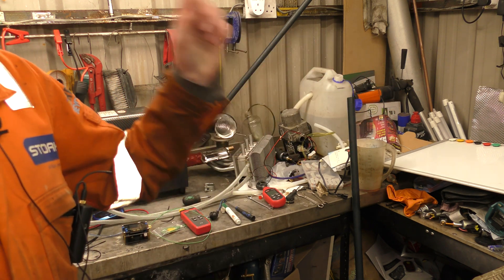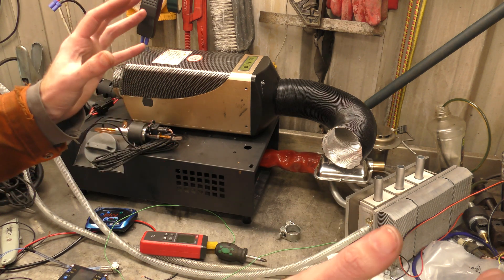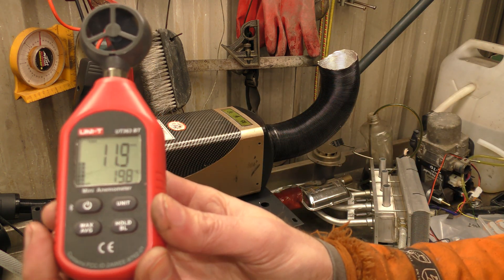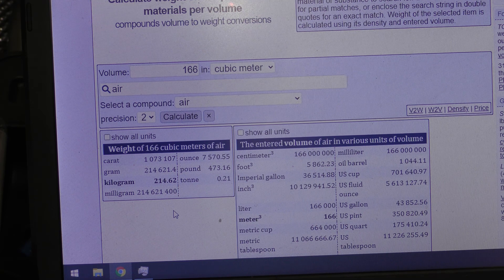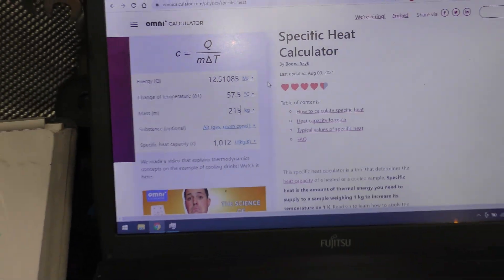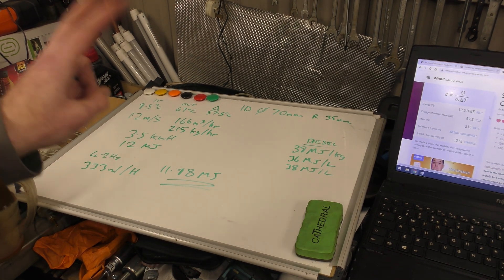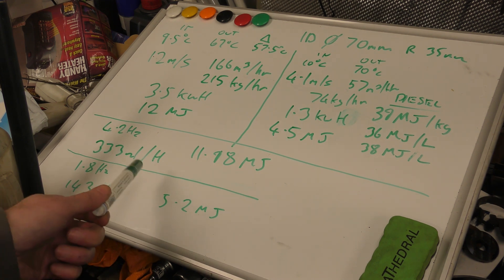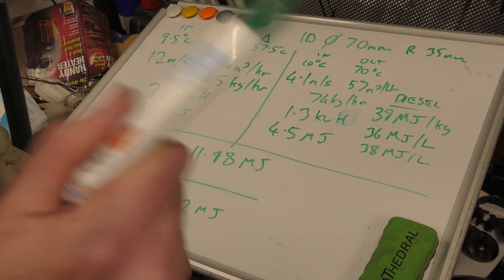Measuring and calculating the actual heated air output from the diesel heater.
It's something I've been meaning to do for a while and a question from a viewer spurred me on.

Let me know if my method and maths are actually doing the thing.